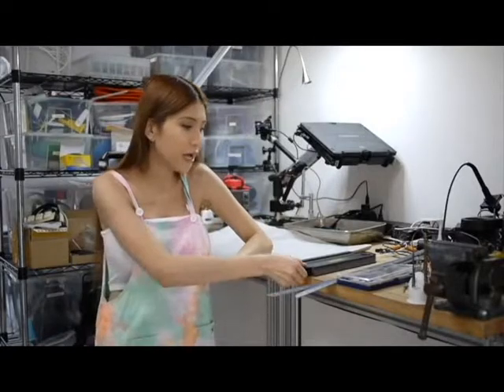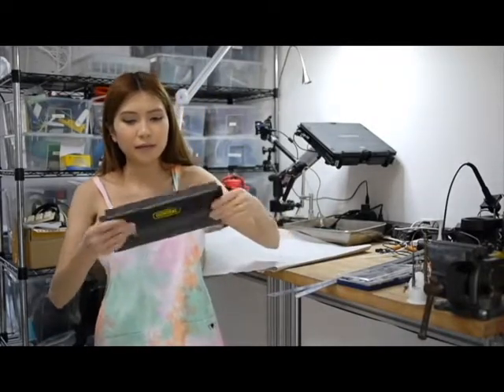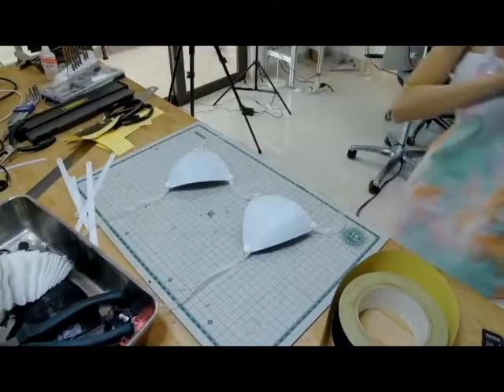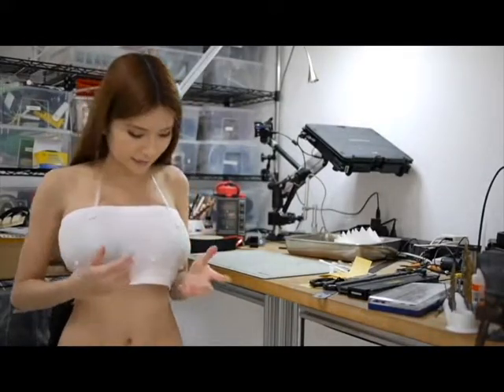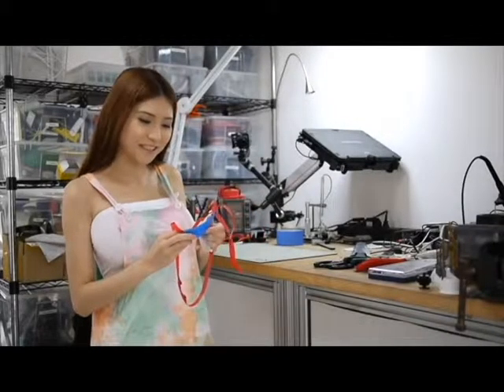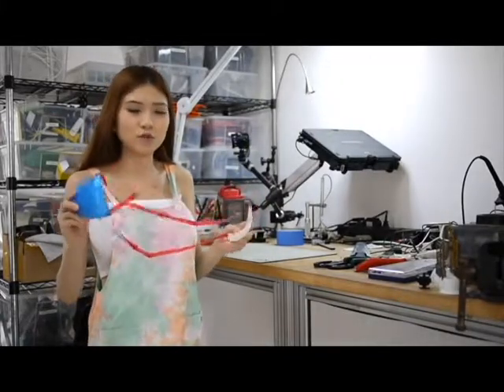Crazy Hot Geeky Asian Girl Makes 3D Printed Bikini, then goes to a bar wearing it!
DIY and tech enthusiast Naomi 'SexyCyborg' Wu makes her own 3D printed bra and then takes it out for a test drive around some local bars! We hope you enjoy the video :)